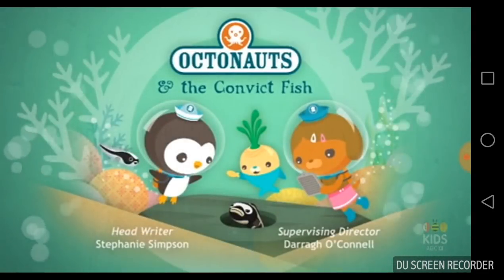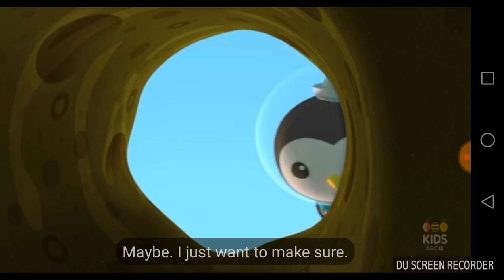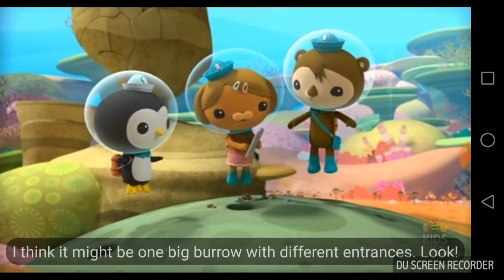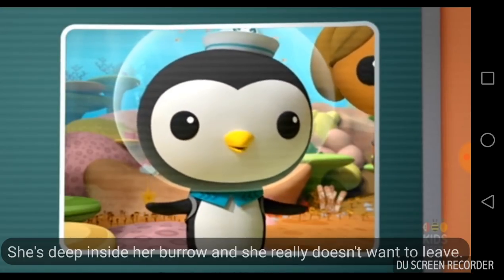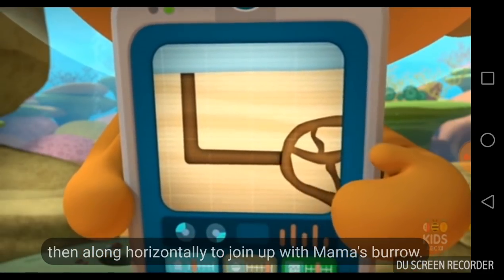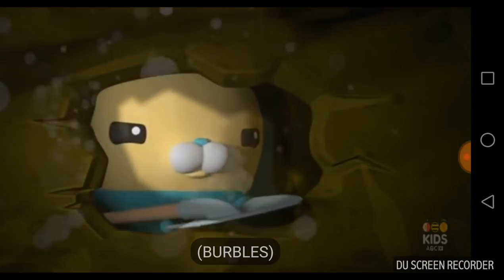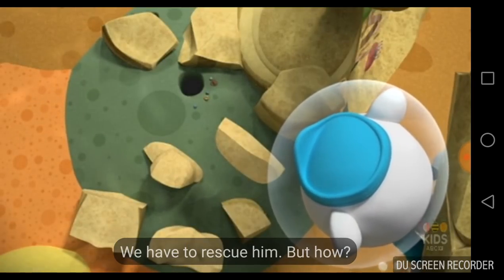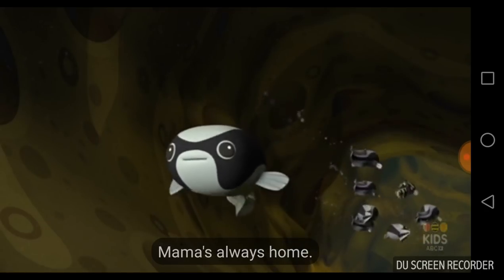Octonauts and The convict fish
The Octonauts evacuate the creatures living around a reef before a large archway collapses, but one stubborn convict fish refuses to move from her burrow.